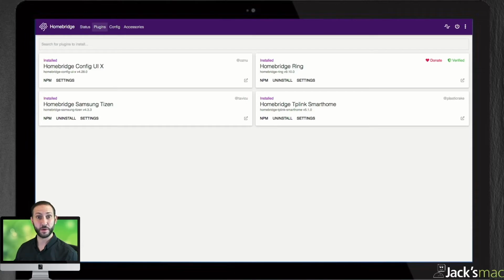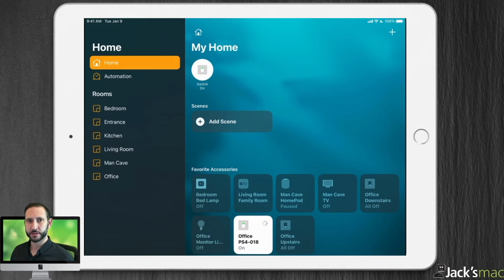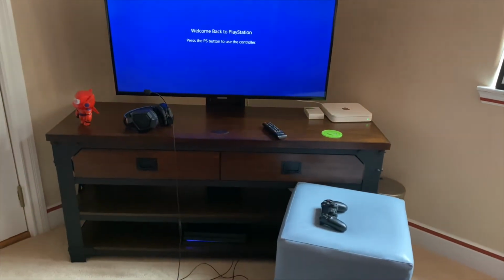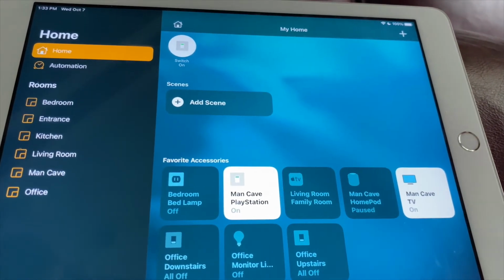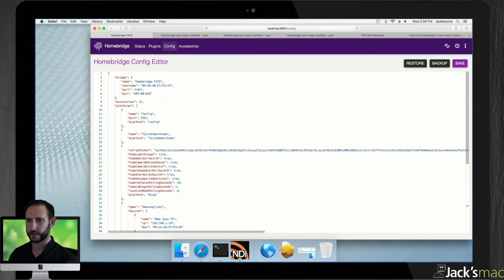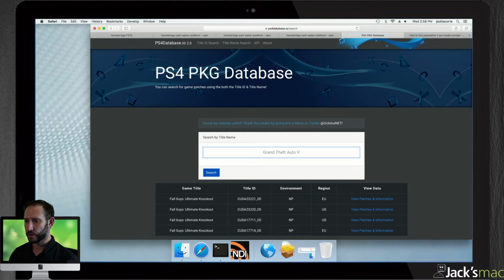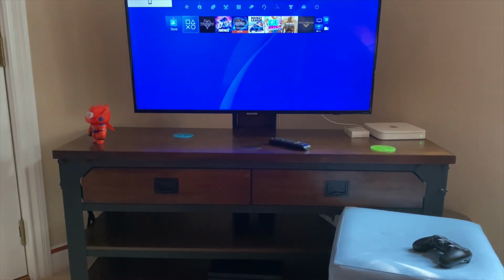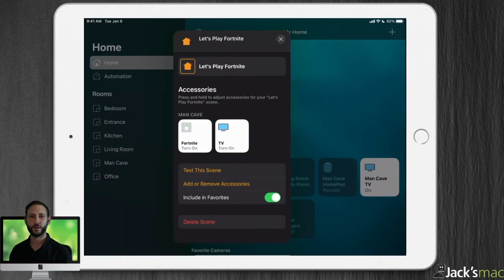Open Playstation Apps with Homekit | Jack's Mac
Use Homekit to control your PlayStation, including launching specific games.

EXAMPLE OF MY CONFIG FILE:
    "bridge": {
        "name": "Homebridge F373",
        "username": "0E:AE:40:C7:F3:73",
        "port": 51047,
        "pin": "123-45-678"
    "accessories": [],
    "platforms": [
            "name": "Config",
            "port": 8581,
            "platform": "config"
            "name": "TplinkSmarthome",
            "platform": "TplinkSmarthome"
            "refreshToken": "eyJhbGciOiJIUzUxMiIsImprdSI6Ii9vYXV0aC9pbnRlcm5hbC9qd2tzIiwia2lkIjoiYzA5YzBmNTEiLCJ0eXAiOiJKV1QifQ.eyJpYXQiOjE2MDIyNjE2MjEsInJlZnJlc2hfY2lkIjoicmluZ19vZmZpY2lhbF9hbmRyb2lkIiwicmVmcmVzaF9zY29wZXMiOlsiY2xpZW50Il0sInJlZnJlc2hfdXNlcl9pZCI6MjQwMjM2MzQsInJuZCI6IkR2SEhXZUNabW5zQ1p3Iiwic2Vzc2lvbl9pZCI6ImM5MmMyMWJkLThjYzItNDFiYS1iMWUwLWZkOTlkZGE3ZWVhNSIsInR5cGUiOiJyZWZyZXNoLXRva2VuIn0.X6XNAmdZ8P5z3hr-2TmazEdDw1JUbQGGwDpzm2RqkeSSNzurrIgu8tkxybPfnv0vdbBaxvlLYpWHbF5nvvmZ8Q",
            "hideLightGroups": true,
            "hideDoorbellSwitch": true,
            "hideCameraMotionSensor": true,
            "hideCameraSirenSwitch": true,
            "hideInHomeDoorbellSwitch": true,
            "hideAlarmSirenSwitch": true,
            "hideUnsupportedServices": true,
            "cameraStatusPollingSeconds": 20,
            "cameraDingsPollingSeconds": 2,
            "locationModePollingSeconds": 0,
            "platform": "Ring"
            "name": "SamsungTizen",
            "devices": [
                    "name": "Man Cave TV",
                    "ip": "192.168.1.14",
                    "mac": "64:1C:AE:FF:E3:A5"
            "platform": "SamsungTizen"
            "platform": "PS4WakerPlatform",
            "name": "PS4Waker",
            "accessories": [
                    "serial": "XXXXXXXXXXX",
                    "model": "CUH-7215B",
                    "apps": [
                            "id": "CUSA17711_00",
                            "name": "Fall Guys"
                            "id": "CUSA07022_00",
                            "name": "Fortnite"
                            "id": "CUSA12031_00",
                            "name": "Kingdom Hearts 3"